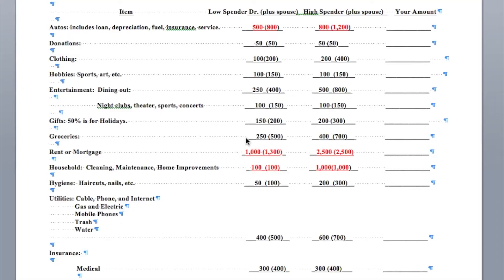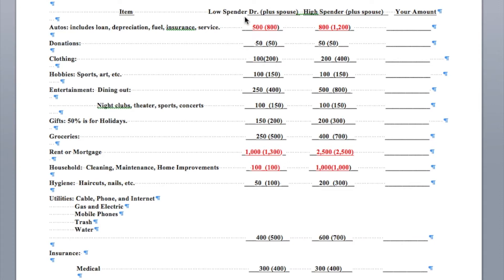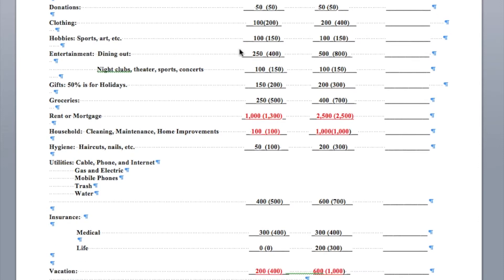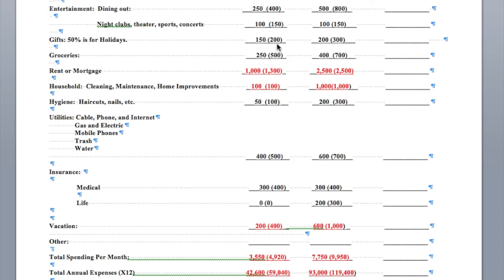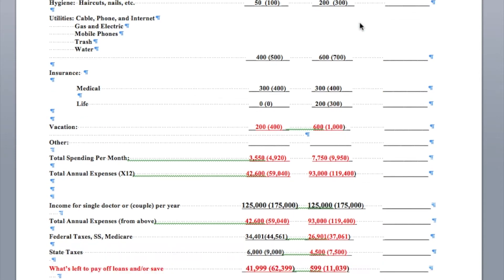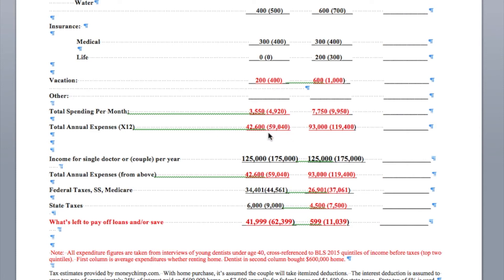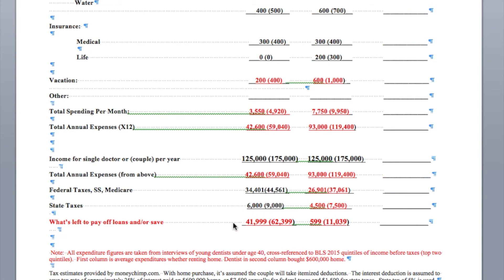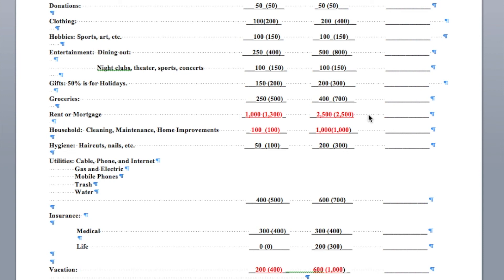The Biggest Financial Obstacles to Saving and Debt Reduction for Young Dentists